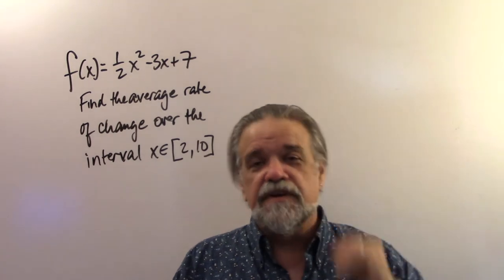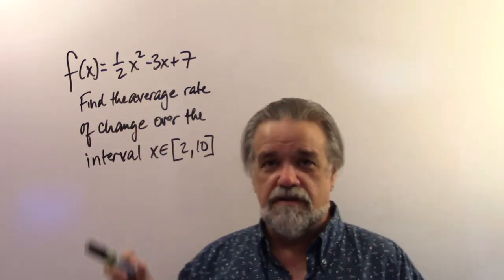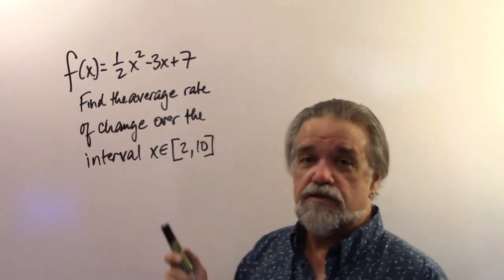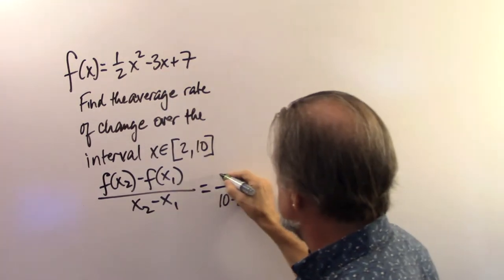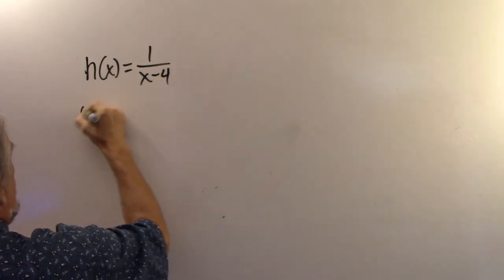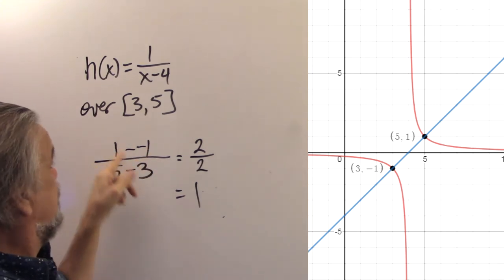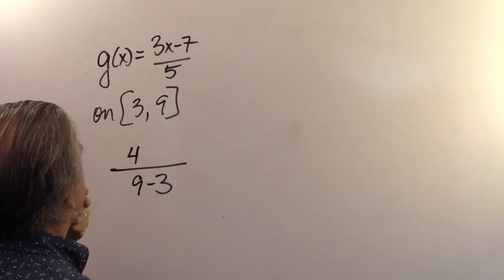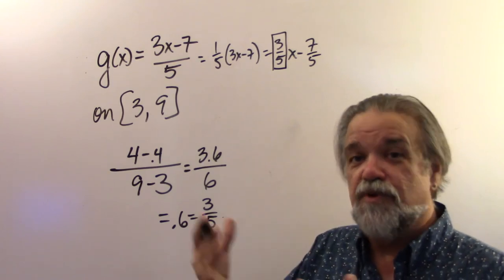Average Rate of Change